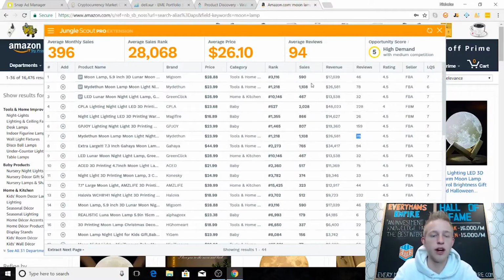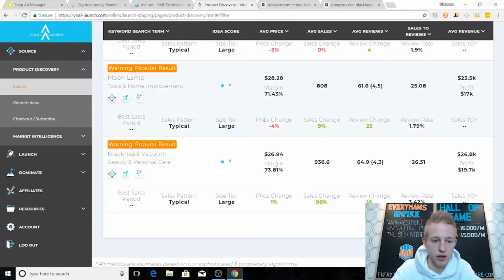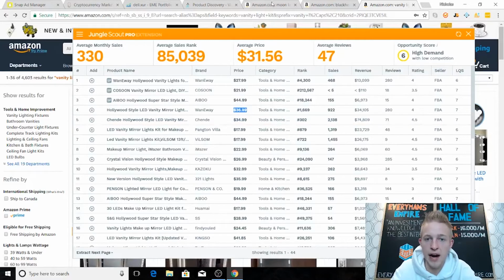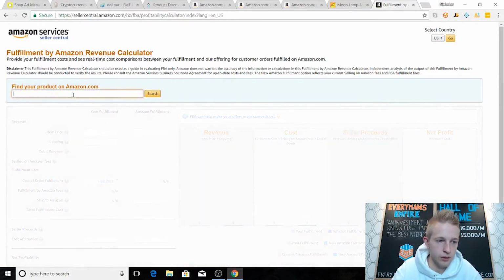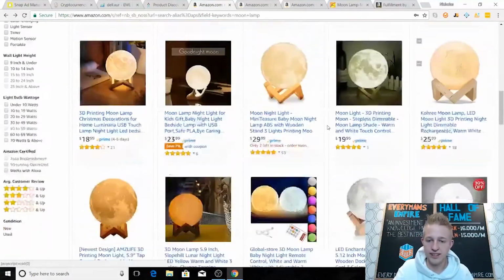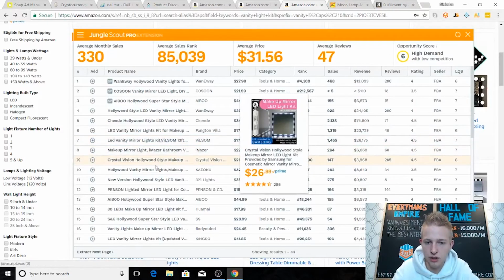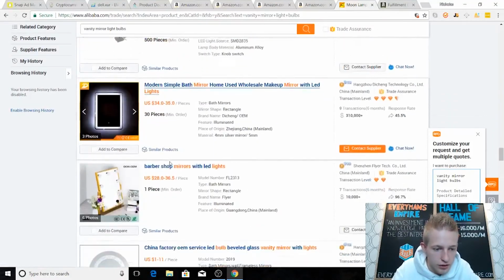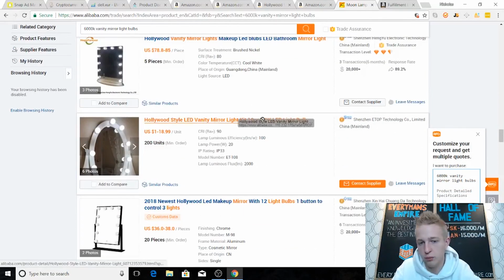How To EASILY Find PROFITABLE Amazon Products FAST | New Viral Launch Keyword Search Tool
🔥🔥 AMAZON FBA EMPIRE ACADEMY 2.0 🔥🔥
Full FBA Training & 1-On-1 COACHING [Closing Soon!!]

💰NEW Viral Launch Deal! Plus Get My 7-Week Amazon Product Course FREE

About this channel : My name is JT Franco and I’m the creator of the JT Franco YouTube channel. I dropped out of high school with failing grades. I knew this wasn't the end of the road for me so i started a NHL gaming channel. After a few years of minimal income i went into the sales industry where i met Nick Bosch who opened my eyes to the opportunity of making money online specifically Amazon! Since then I’ve grown my businesses to over 7 figures. After seeing so many of my friends and family being caught in this corporate rut I decided it was my mission in life to create a massive movement of helping people become financially free. In the past year I’ve freed hundreds of people from the 9-5 grind by teaching them how to make a full-time income from home. Come say hi on social media, I respond to every message and I always will. Remember you can completely change your life at any time, you just need to start.